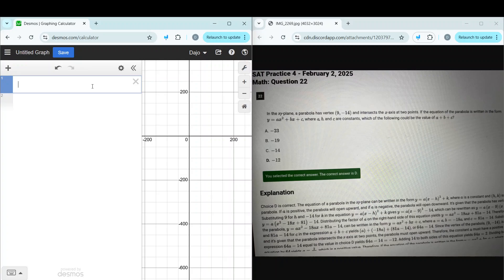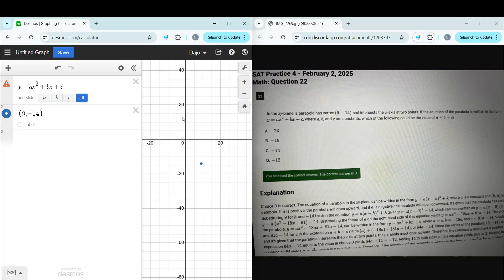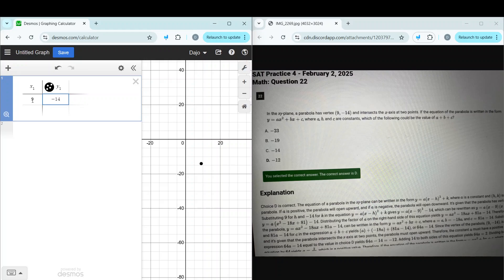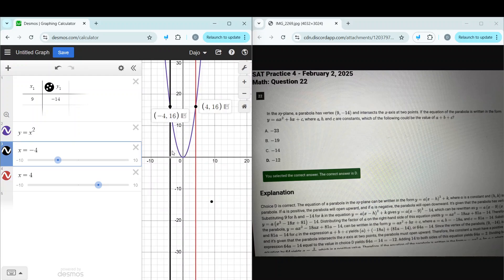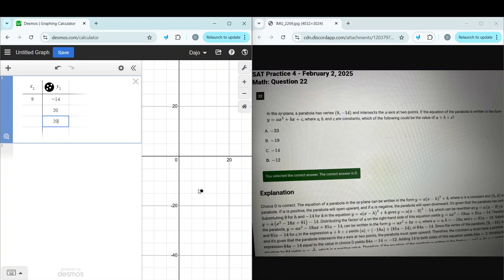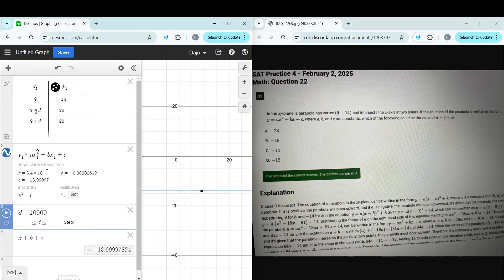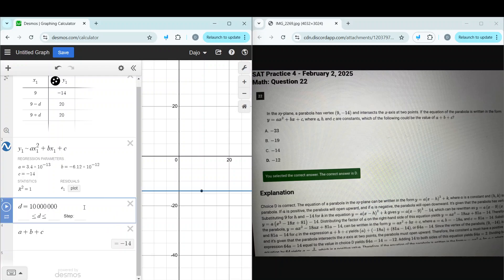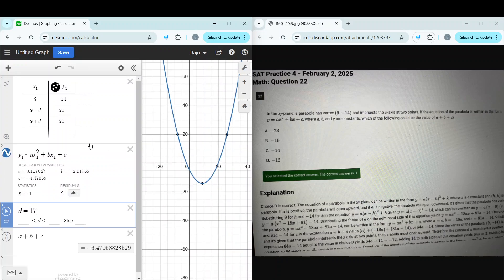Deriving the (a+b+c) value of a Quadratic given the Vertex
DSAT Bluebook 4 Math Module 2